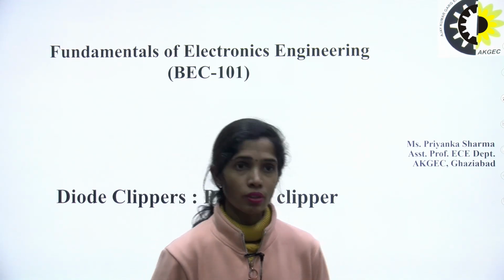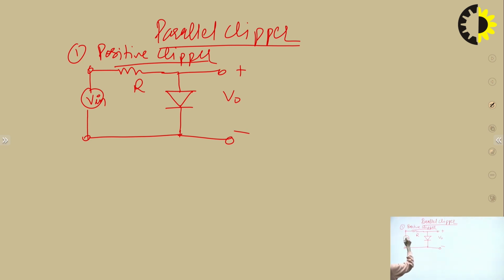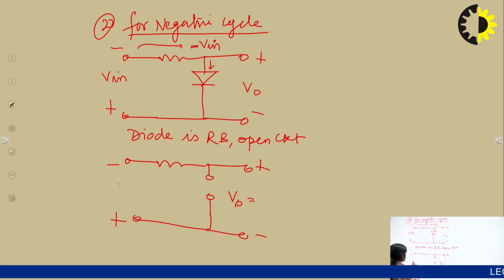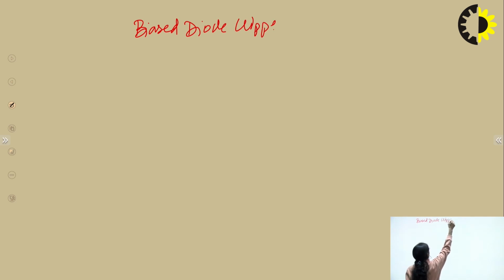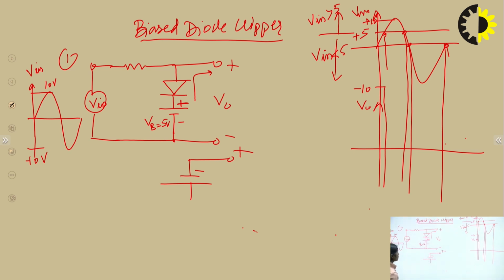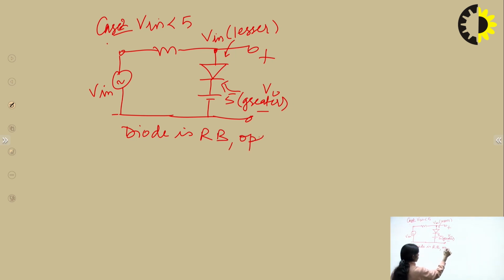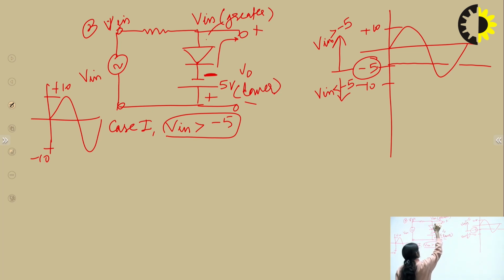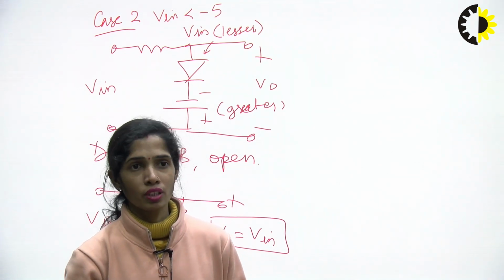DIODE CLIPPERS : PARALLEL CLIPPER | FEE | LECTURE 03 BY MS. PRIYANKA SHARMA | AKGEC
Its provides ance view of paralle cliper circuit solving.